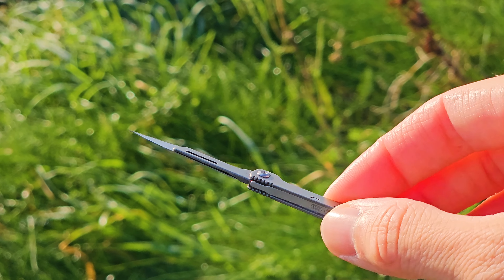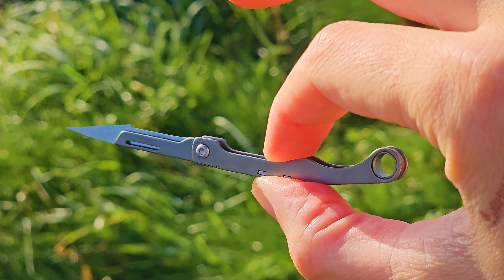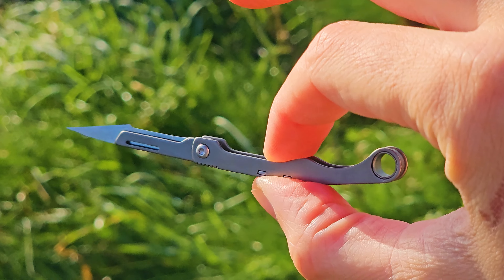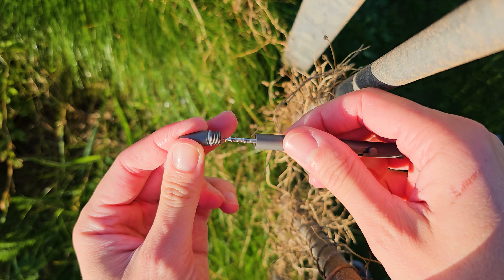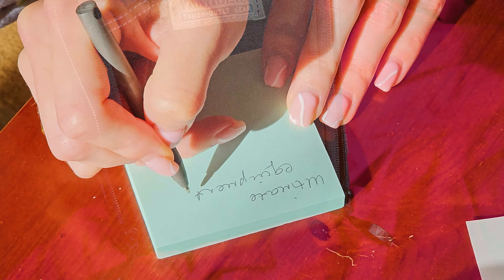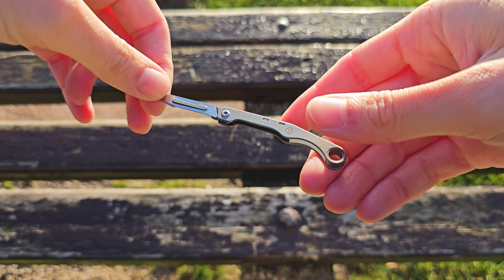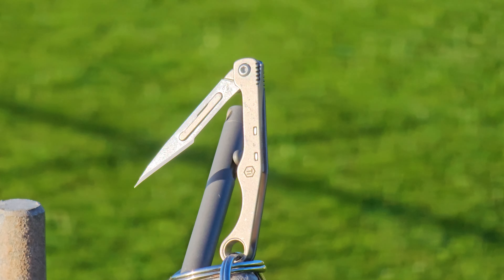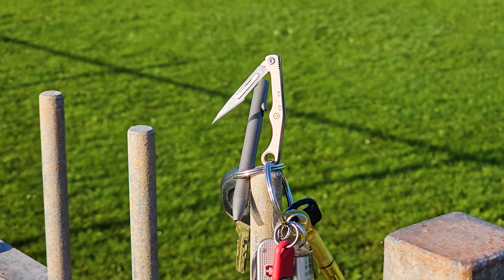Keychain Upgrades - KeyUnity Titanium Pen & Scalpel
* KP00 Stonewash Titanium Bolt action pen

CODE: HALLOWEEN
TIME: Oct 17 - Nov 8, 2024

The other items on my keychain system:
* Victorinox Nail Clipper